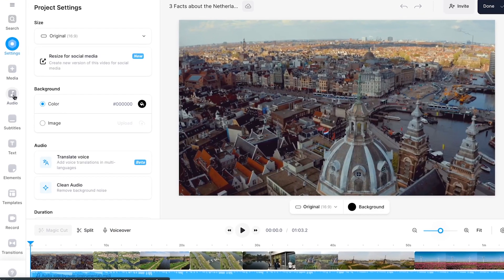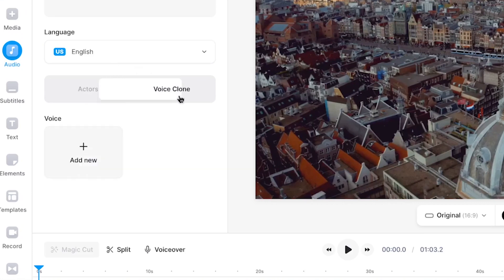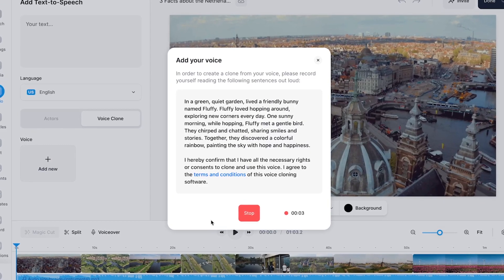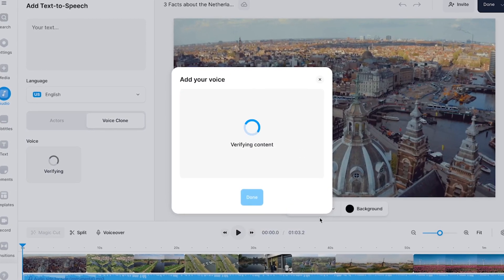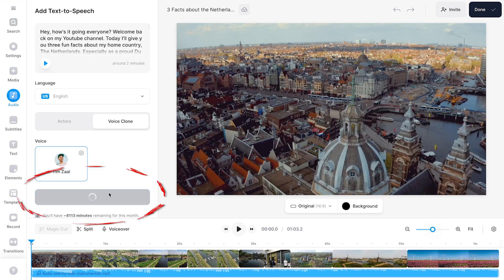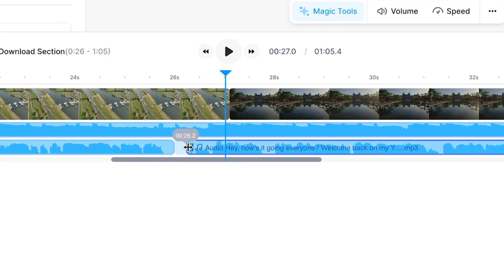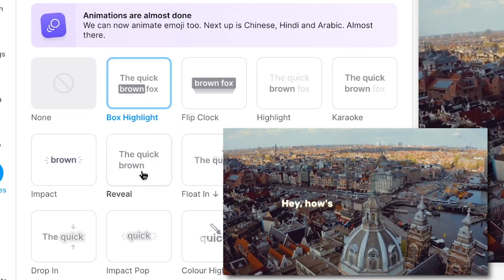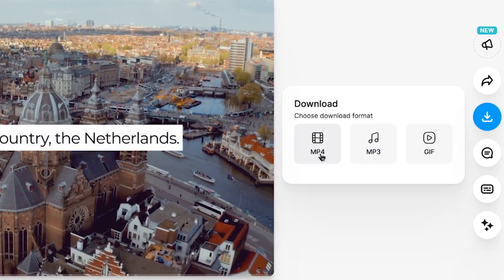How to Clone Your Voice for Videos | AI Voice Cloning 🗣️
Create text-to-speech voiceovers with your own voice without a microphone, anywhere, at any time! With VEED's AI Voice Cloning tool, you can now clone your own voice and use it as a personalized touch for your voiceovers in your videos. 🗣️

You only need to record your voice once, as you'll always have your cloned voice saved and ready to use for all your video or audio projects. No matter if it's for your online lectures, podcast episodes, business communications, travel reels or TikTok tutorials, it'll always come in handy! 🚀

AI voice cloning not only saves you time making voiceovers. All you do is type out or paste a script you want your cloned voice to say, generate it, and it'll be automatically added to your project. 👏

So, try VEED's AI Voice Cloning tool for yourself by clicking on the link above. 🎉

🚀  How to Translate Audio | AI Voice Dubbing:

00:00 Intro + video overview
00:38 How to create a voice clone with AI
01:31 How to generate TTS voiceover with cloned voice
00:59 Edit cloned voice voiceover with ease
02:07 Auto-caption voiceover in a few clicks 🔥
02:18 You'll always have your cloned voice ready!
02:29 How to export project with cloned voice voiceover
02:37 Try AI voice cloning through the link above! 🚀

Tim & VEED.IO